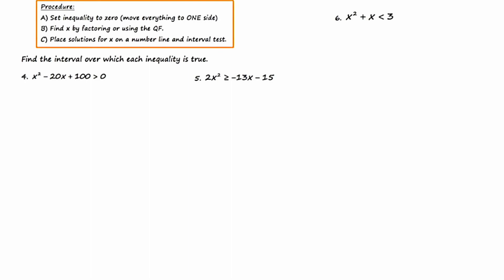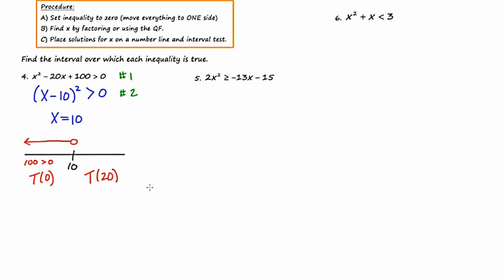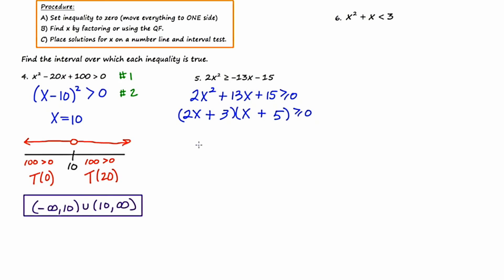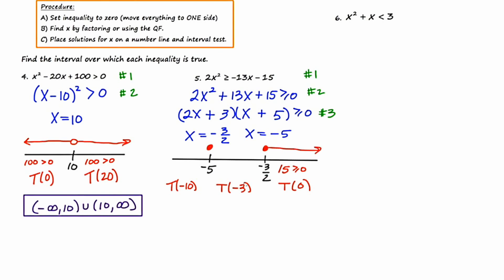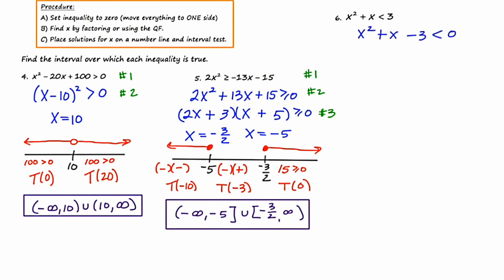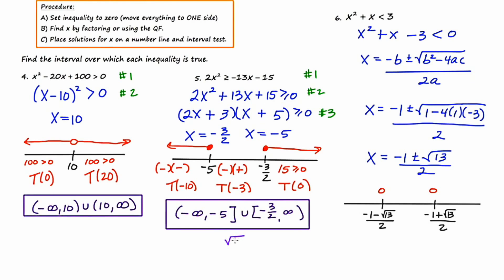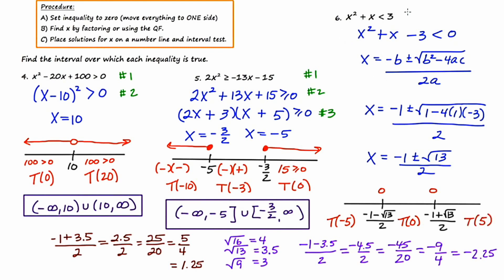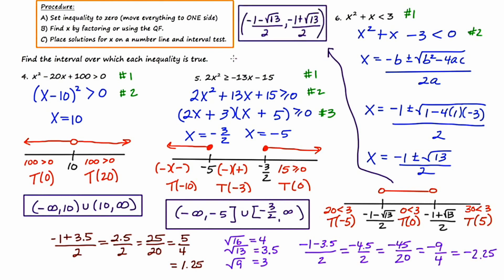MathCamp321: Algebra 2 - Solving Quadratic Inequalities (part 2)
In this 2-part video series, I demonstrate how to solve quadratic inequalities. It's the one topic in math that I encourage students to "cheat.' Watch to see what I mean.